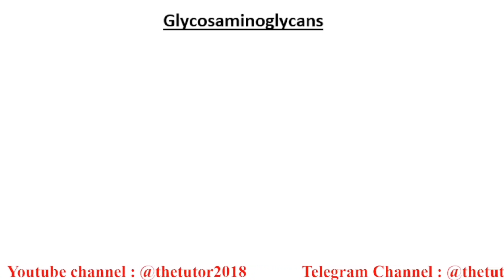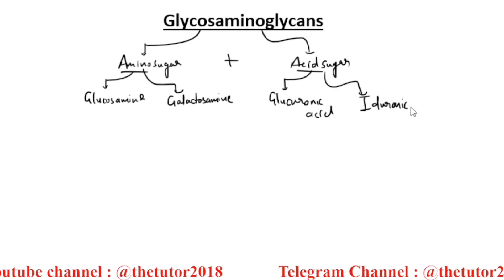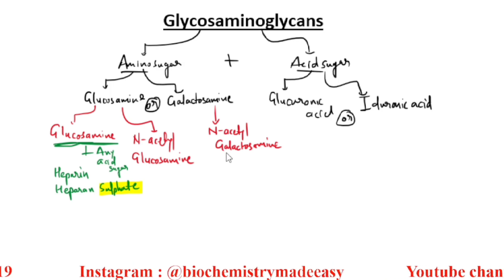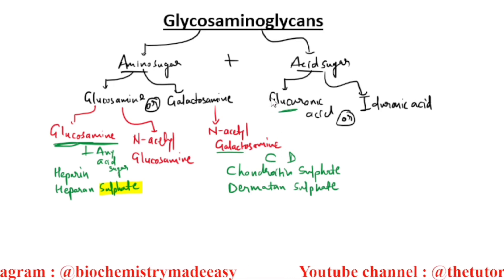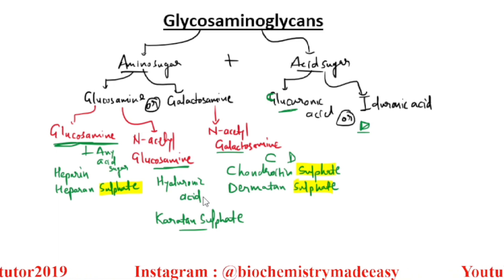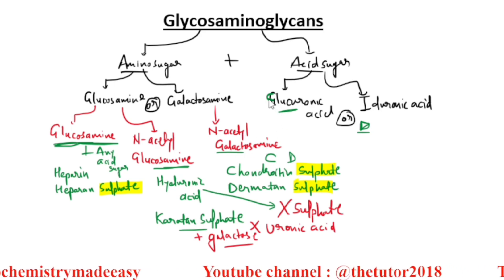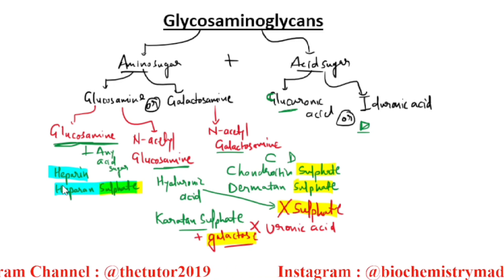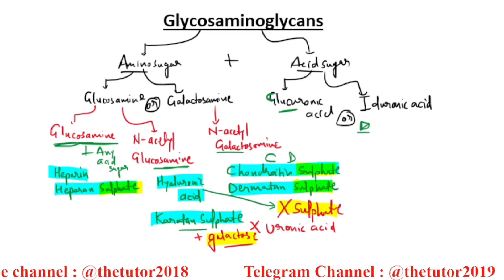Glycosaminoglycans biochemistry | Easiest way to remember GAG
In this video, I have explained Glycosaminoglycans, their composition and important points.

This video will be helpful for all the medicalstudent , neetpg , fmge aspirants and , mbbs students and all paramedical students.